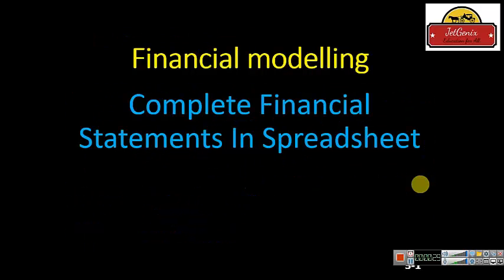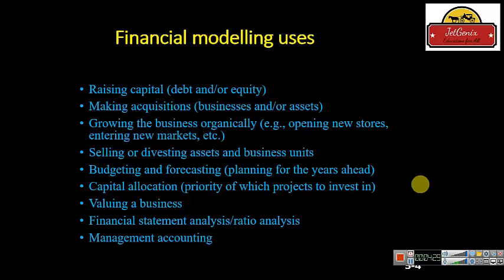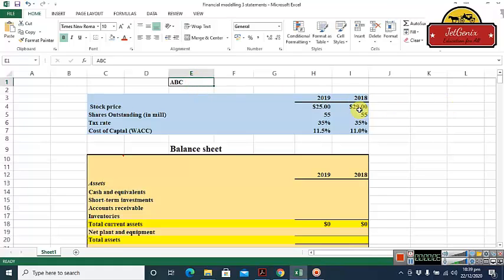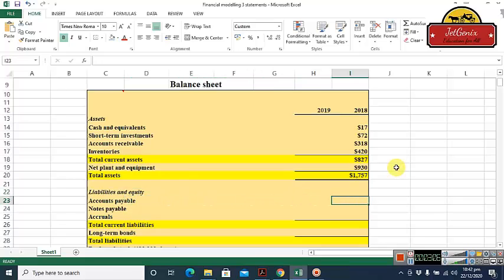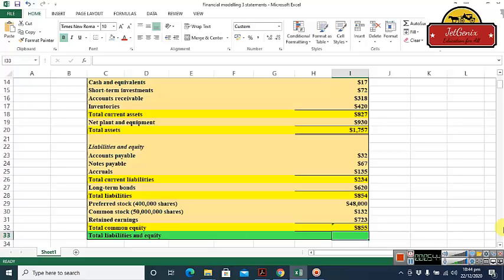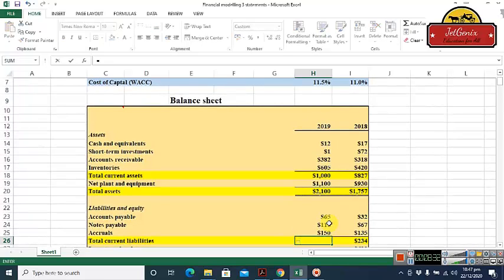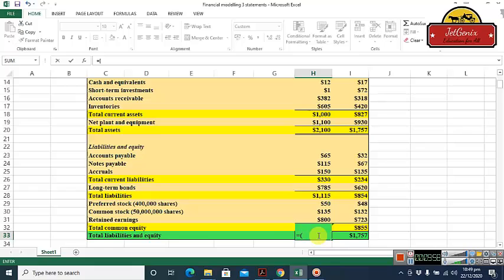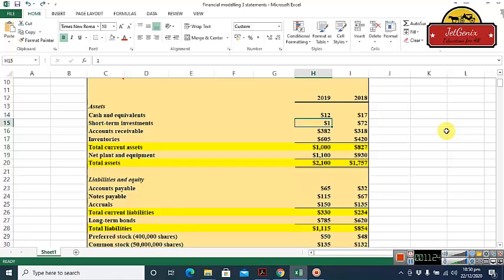3 Statement Financial Model | Building From Scratch, Balance sheet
3 Statement Financial Model | Building From Scratch, Balance sheet
Hello guys,  so this is an introduction to a public limited company (Relaxo). Financial Modeling is more than just number crunching. You always would want to have a mix of both "Numbers and Story". So, I have started with building a story and for that, understanding a company from scratch is very important.

Things I cover in Financial Modeling course:

Module 1
1) Basic and Advanced Excel required to Perform Financial Modeling
2) Understanding, how the three statements are linked to each other
3) Taking up a fictitious company (Turf Model) and checking the viability of the venture
4) Creating a Pitch deck (PowerPoint Presentation) and Word Document
5) Presentation by students (Creating their own venture)
6)Building a fool proof Model

Module 2
1) Basic Introduction to an actual public listed company with Investor Presentation
2) Input of actual historical Data with a lot of adjustments (Income, Balance Sheet and Cashflow Statement)
3) Reading and Interpreting the whole of Annual Report
4) Interpreting the conference call transcripts
5) Detection of Financial manipulation
6) Understanding whether the company has sustainable competitive advantage
7) Forecasting of Revenue through drivers
8) Valuing a company with DCF and market valuation approach
9)Final Presentation
10) Group Presentation by students on specific company

Module 3
1)Help students prepare their Resume and Linkedin profile
2)Industrial visit to an investment bank, where they help private companies raise loans through             NBFC

Module 4 (Optional)
Guaranteed Internships for 2 months (Buy Side)